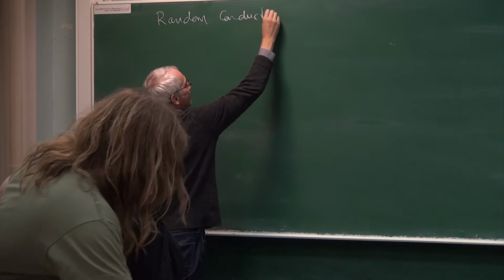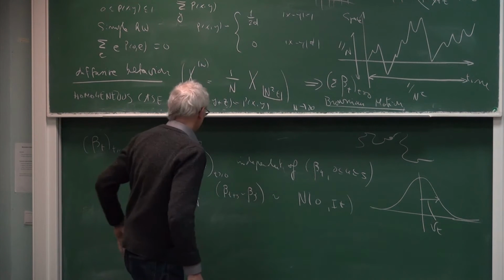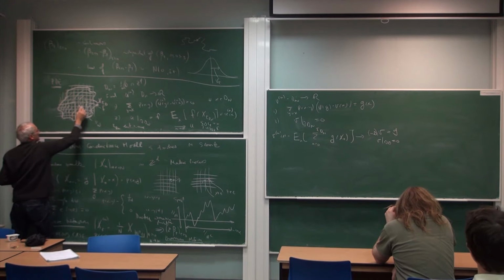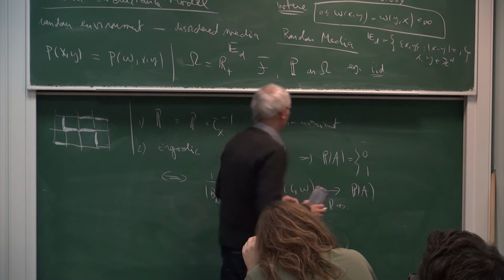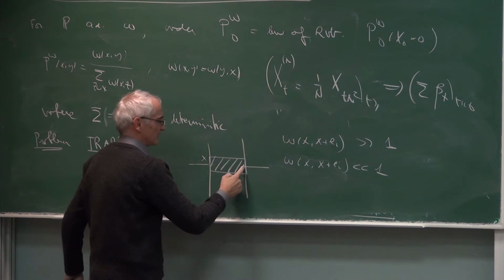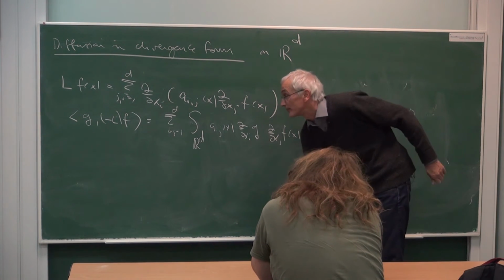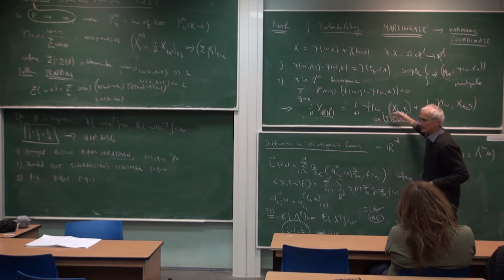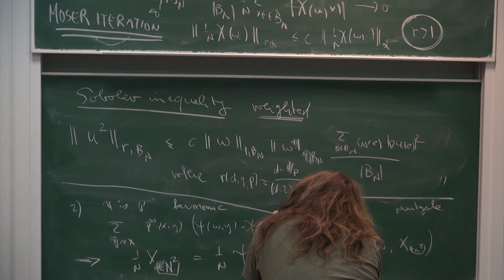The Random Conductance Model | Jean-Dominique Deuschel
The Random Conductance Model | Лектор: Jean-Dominique Deuschel | Организатор: Математическая лаборатория имени П.Л.Чебышева